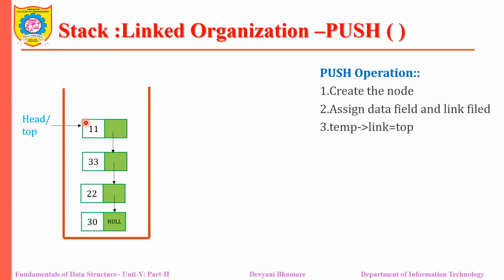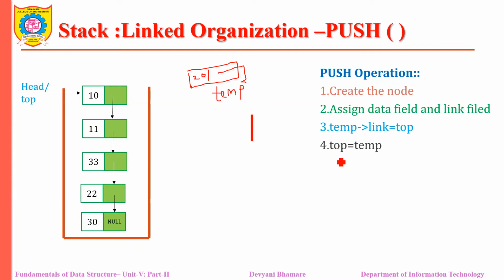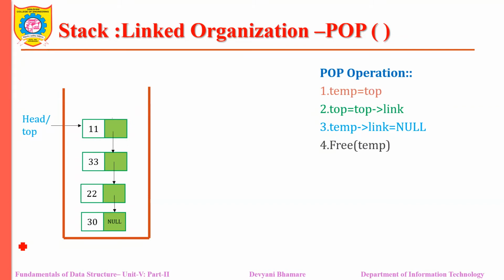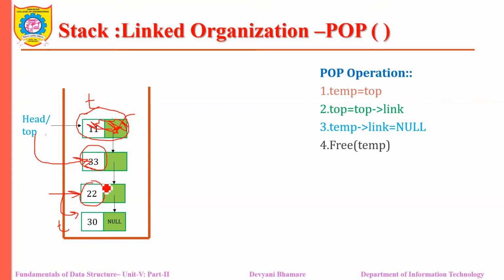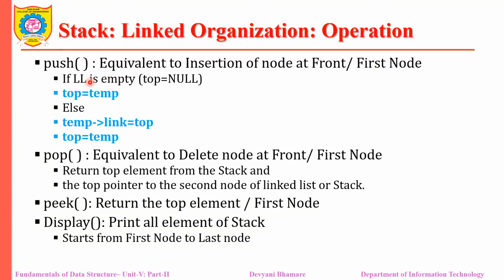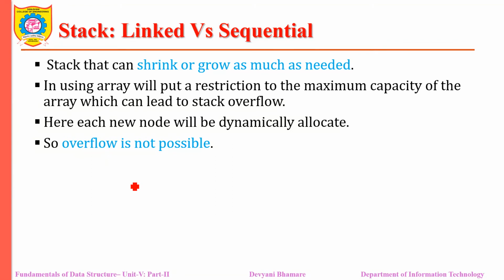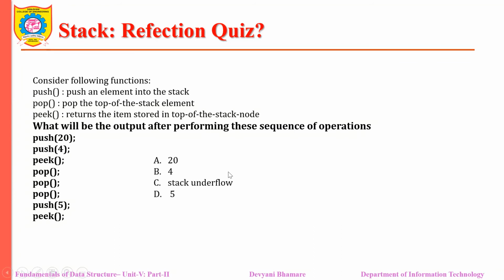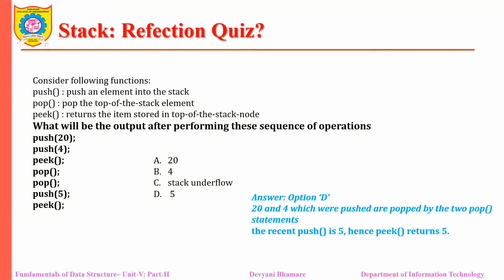Implementation of Stack Using Linked List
How we can implement stack using linked list:  theoretically explained.